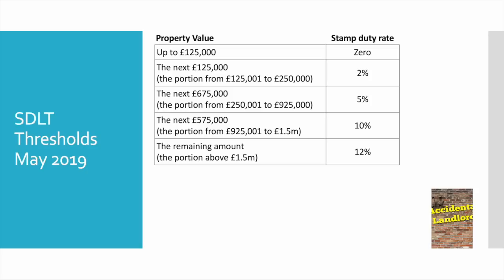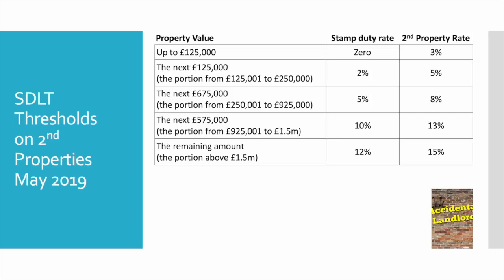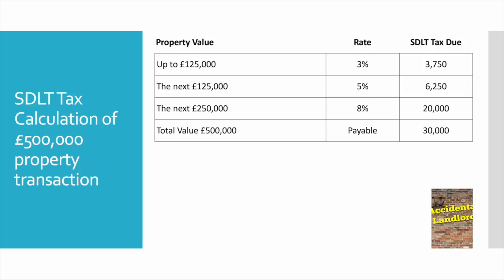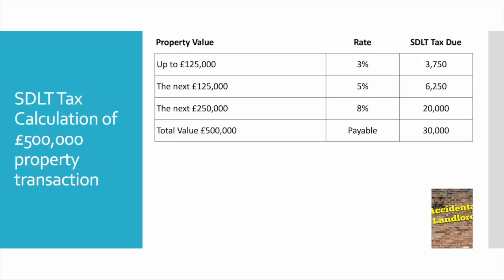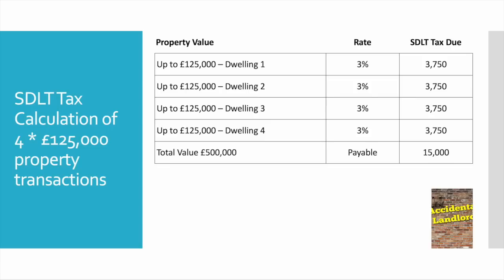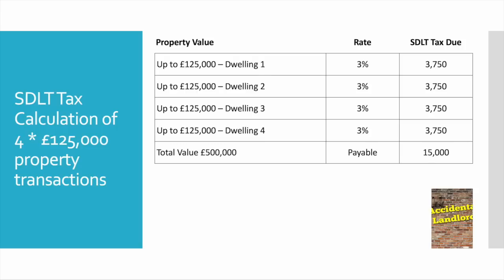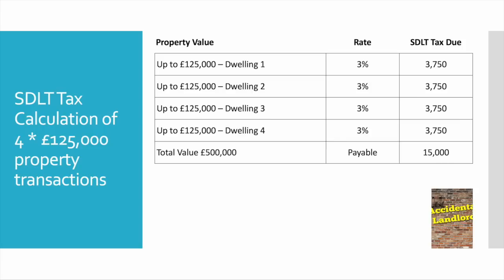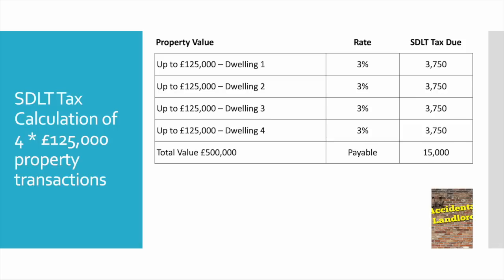Stamp Duty Land Tax (SDLT) - Linked Transactions - 2019-05-29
Viewing a video on YouTube today the presenter presented a scenario that would fall foul of some anti-avoidance legislation within the SDLT rules.

This unit-avoidance piece is around 'Linked transactions' and designed to catch property transactions where the transaction is split into smaller transactions to try and avoid paying large amounts of Stamp Duty.

The contents of this view is only valid in England and Wales.  The Scottish system is slightly different.

Remember do your own research before following any strategy.